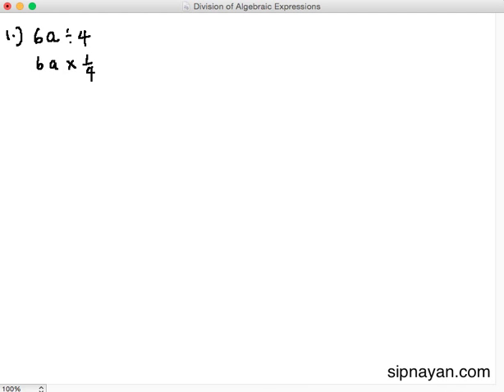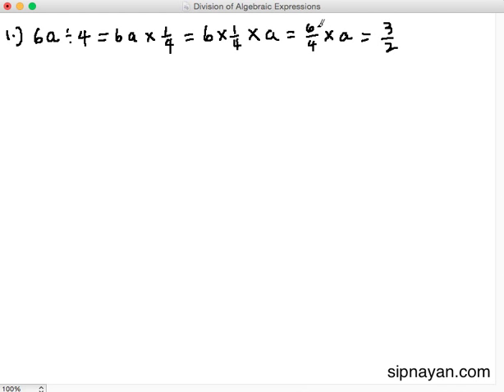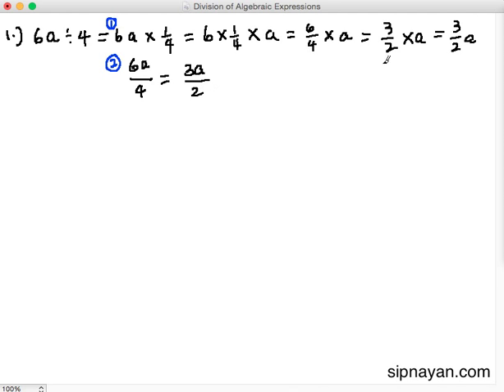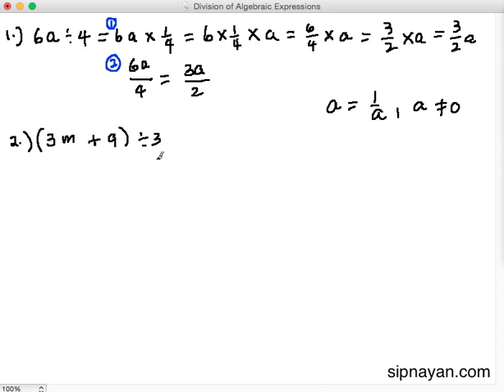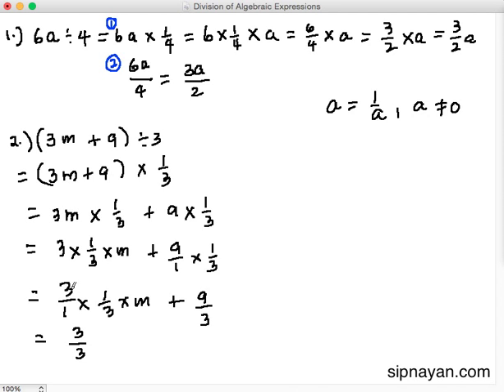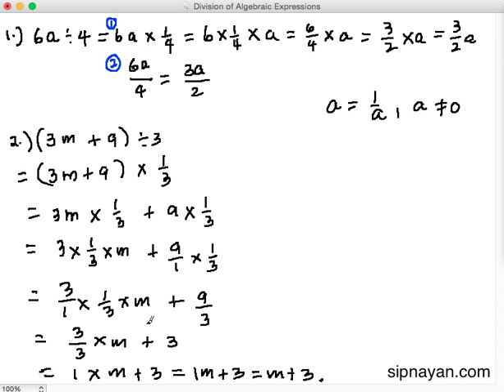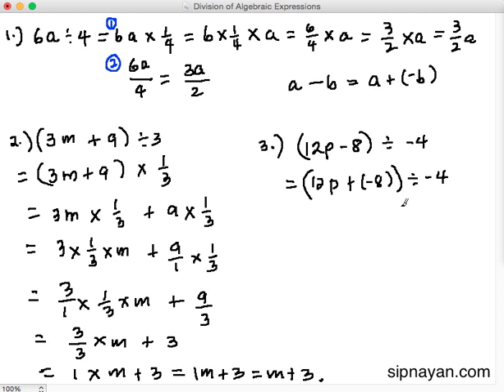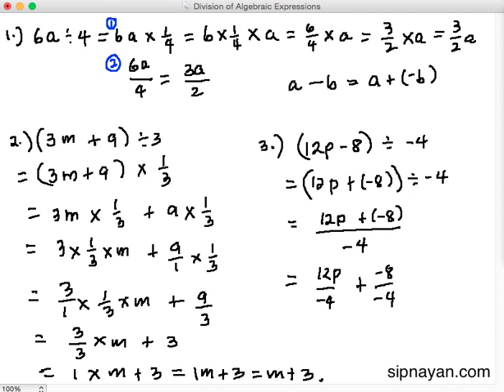AE13 Division of Algebraic Expressions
This video is a tutorial on dividing algebraic expressions by numbers.